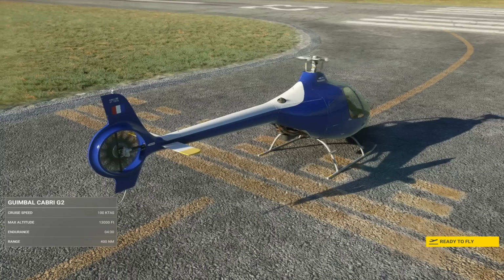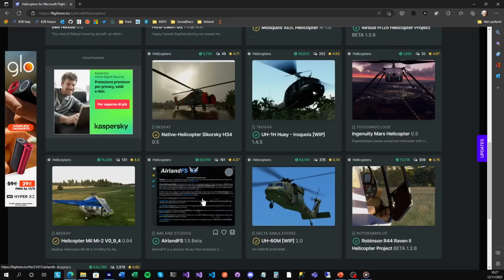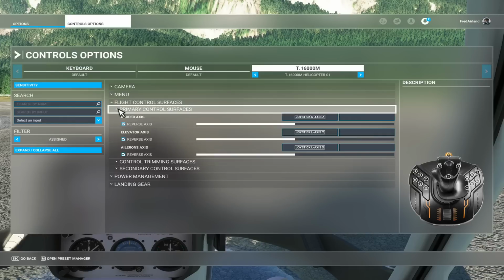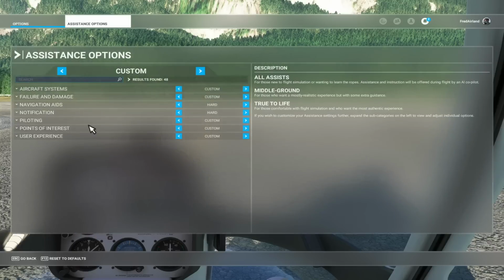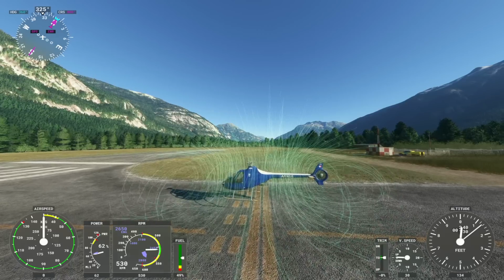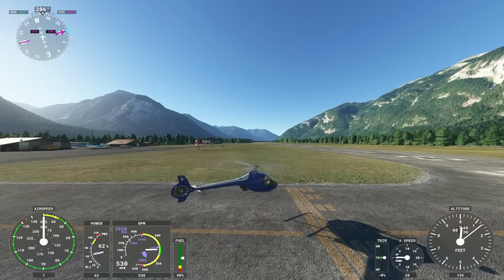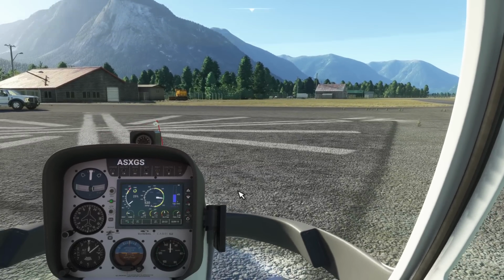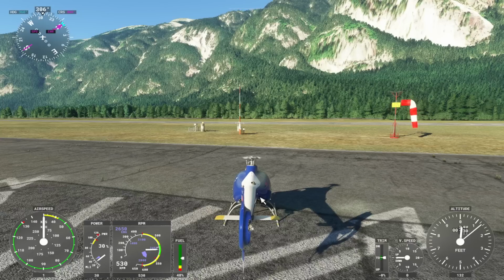Learn to fly MSFS Helicopters - Introduction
Microsoft Flight Simulator 40th anniversary update comes with helicopters. This is a tutorial on how to learn to fly helicopters from beginner to professional, on PC and Xbox.